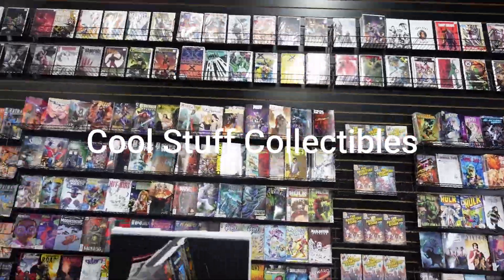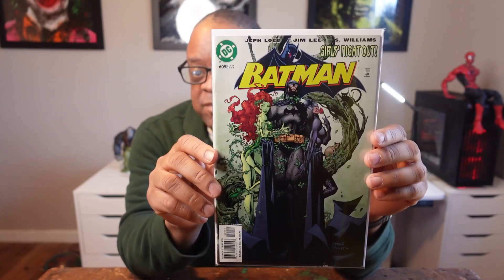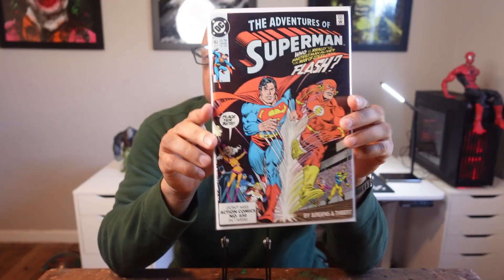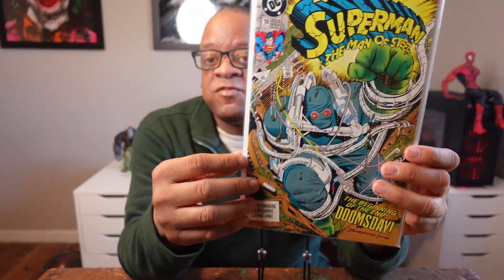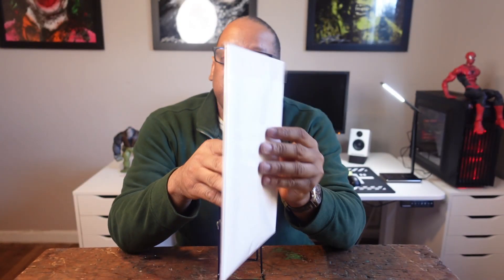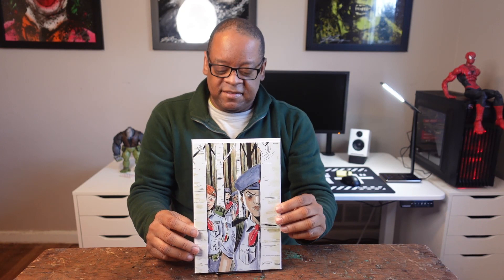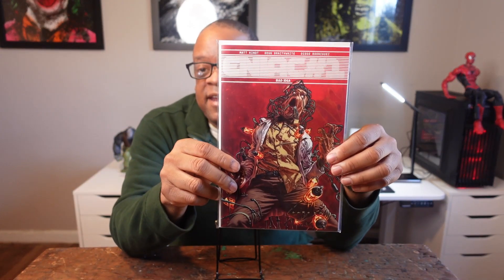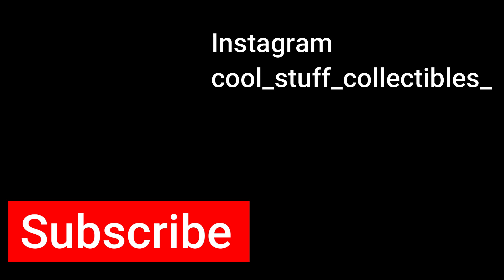Key 1st Appearance And Speculation Comic Books | Teenage Mutant Ninja Turtles | Star Wars | ENIAC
Todays video will have some key comics that I think are good deals, along with comics with good stories.
             "Summers Over" by DWNLD
If you want sell your comic collection, I recommend Infinity Comics.